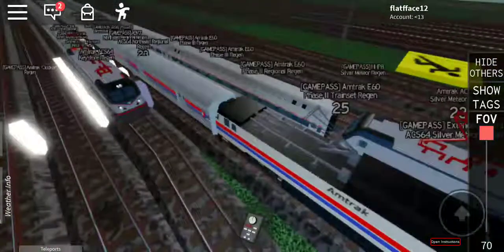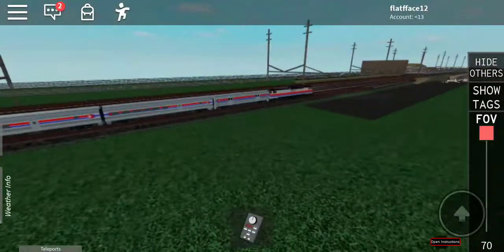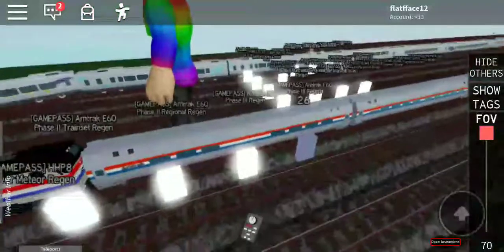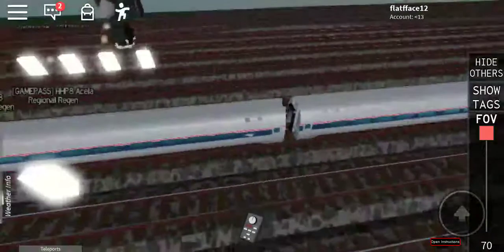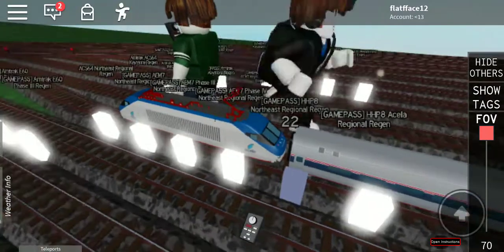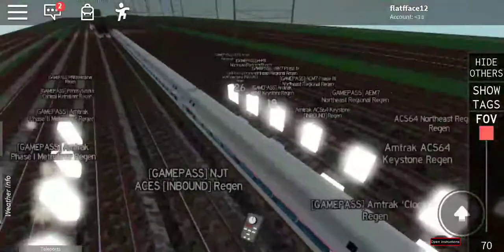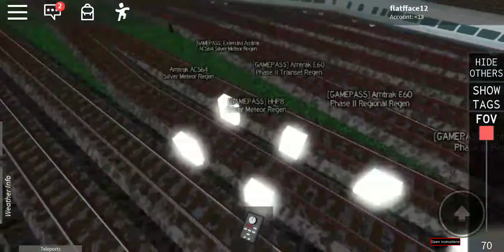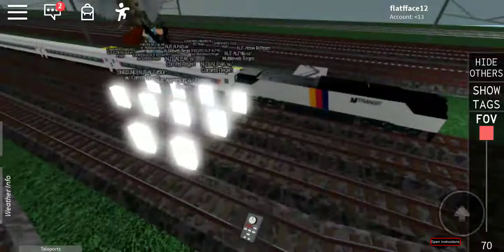Noice Amtrak gamepasses(nec train simulator Roblox)